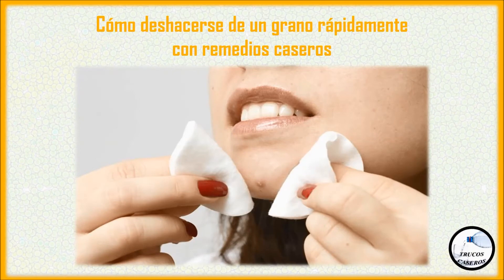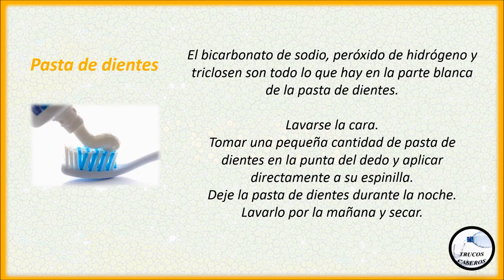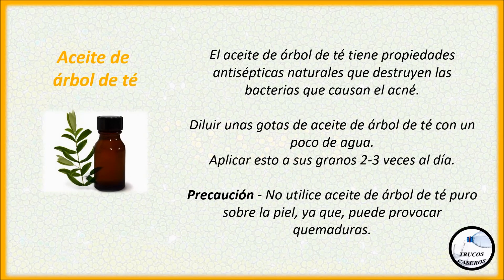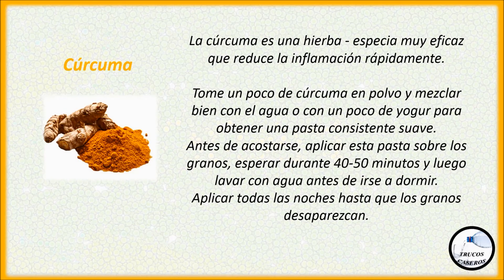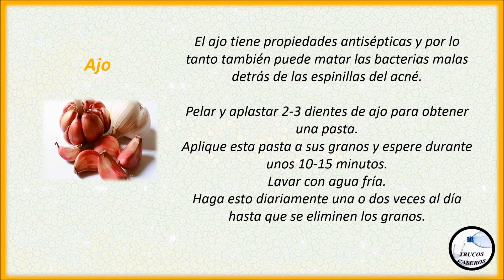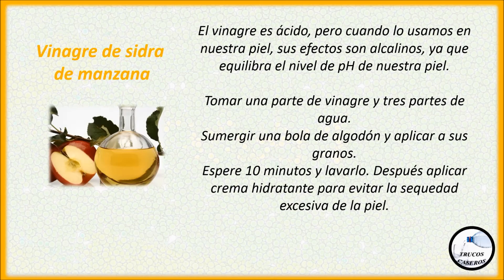Como deshacerse de un grano rapidamente con remedios caseros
Cómo deshacerse de un grano rápidamente con remedios caseros.

Nos vemos en el siguiente vídeo!!!

Saludos.